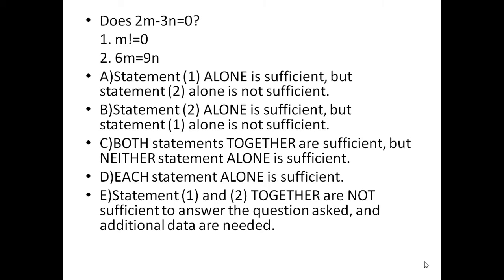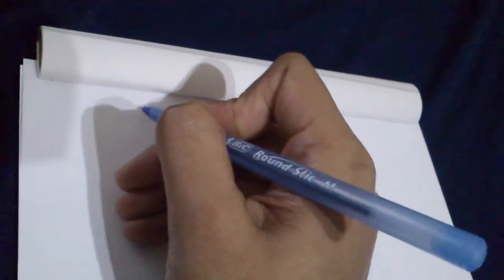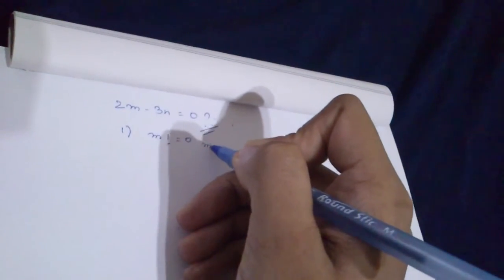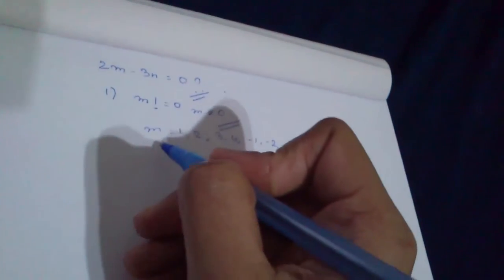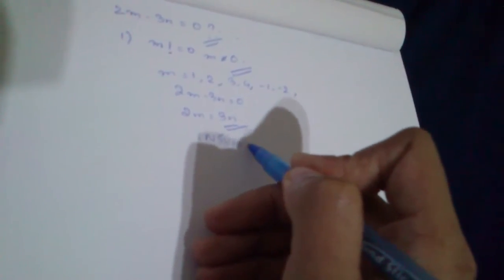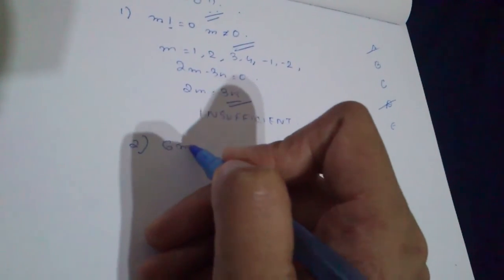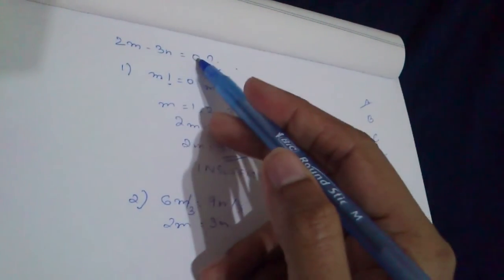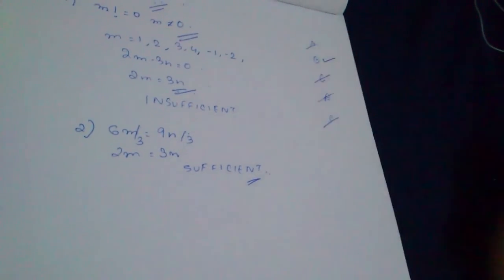Data Sufficiency Practice Test Set 1 Question 5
Aspire4GMAT offers free GMAT classes and course materials. We also offer free practice tests, forum to discuss questions and live sessions.

Happy studying!